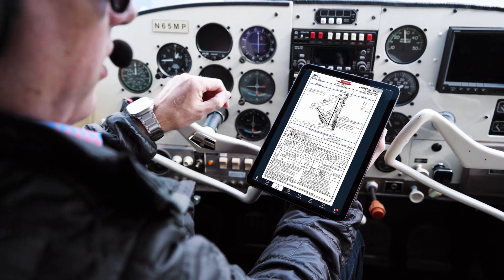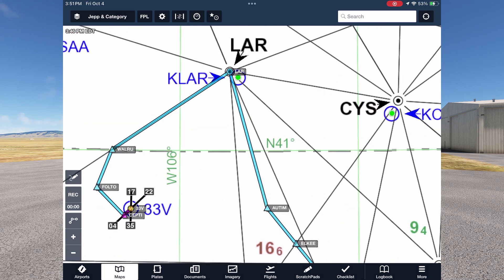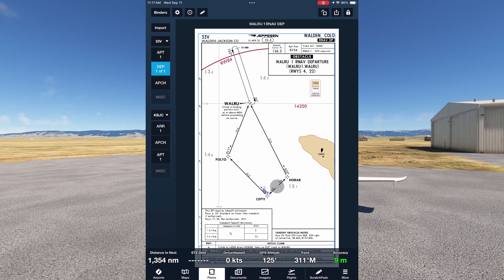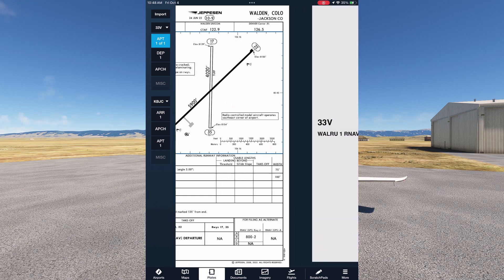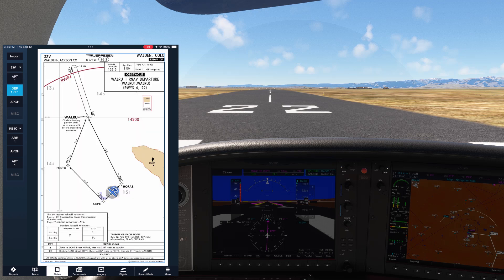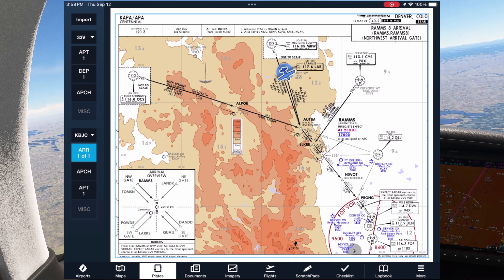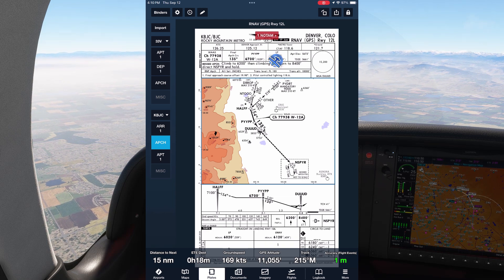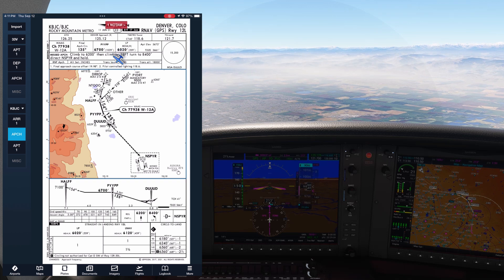Jeppesen Charts in ForeFlight Part 5: Organizing Plates with Flight Binders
Now that you’ve learned about the benefits of Jeppesen’s different types of chart products in ForeFlight, it’s time to bring them all together in a real-world flight demonstration using the Flight Binders feature! Learn how to quickly select and organize all the plates you need for any flight using Flight Binders, as well as how to effortlessly move between plates for different stages of flight using the 3-finger swipe gesture.